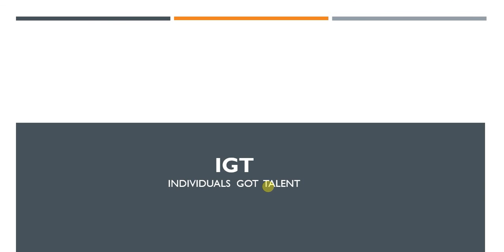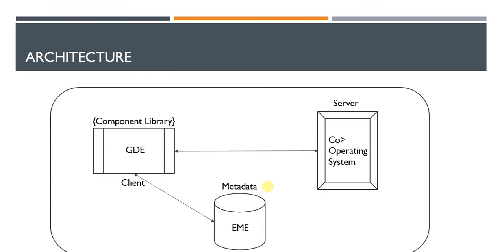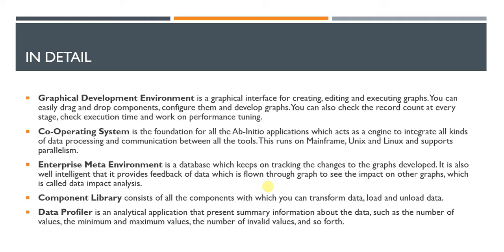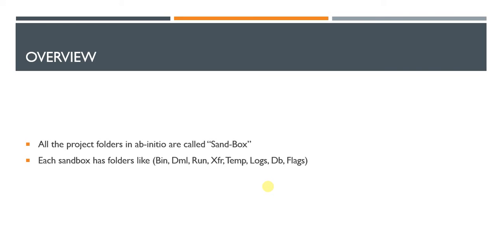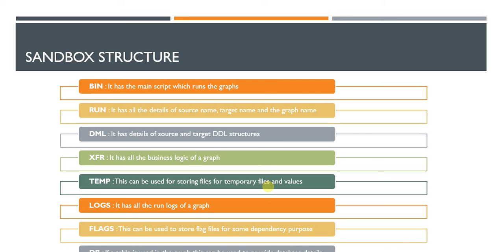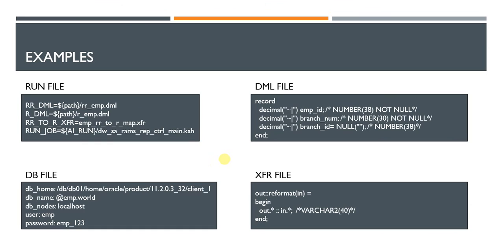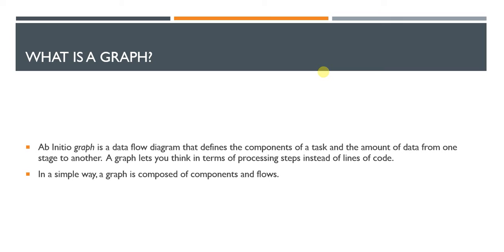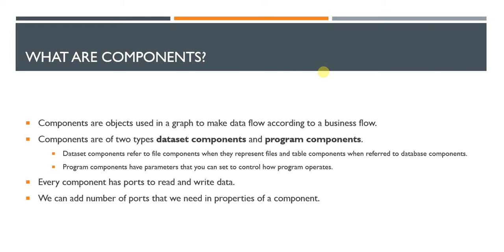ab initio online training : Ab Initio INTRODUCTION and OVERVIEW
ab initio online training : This video is about ab-initio software Introduction and Overview, which grooms you before learning development in ab-initio software.